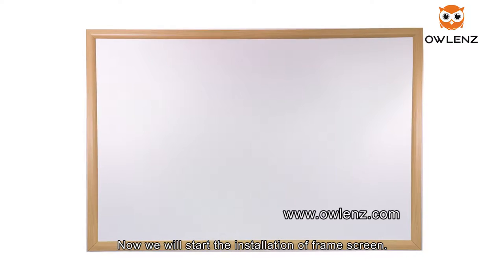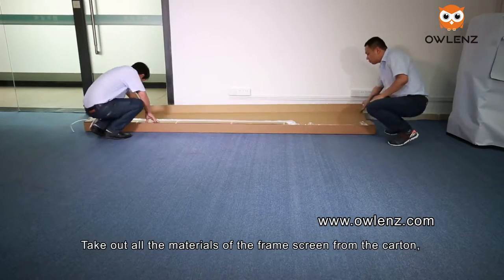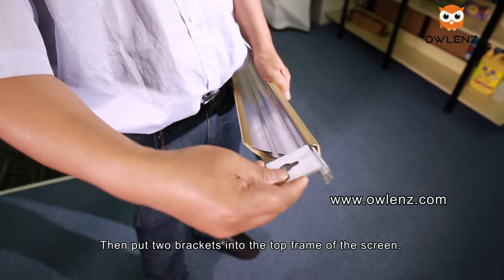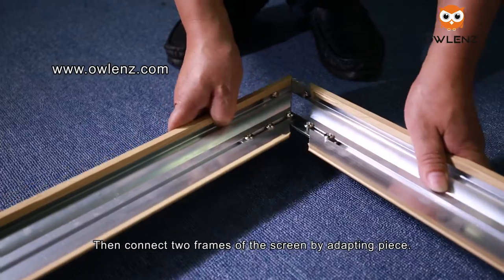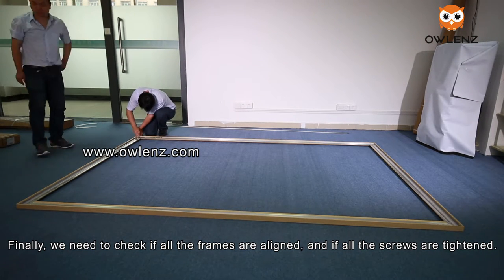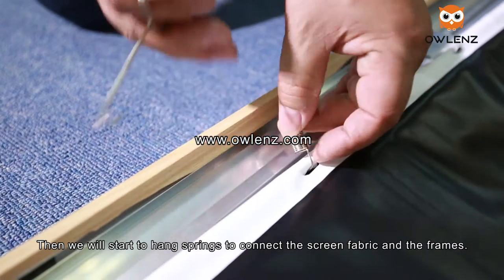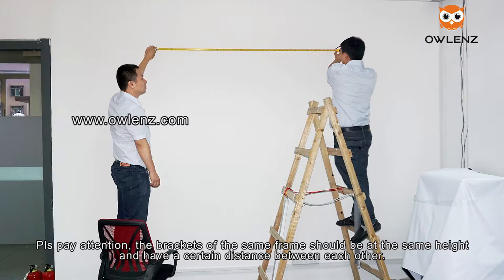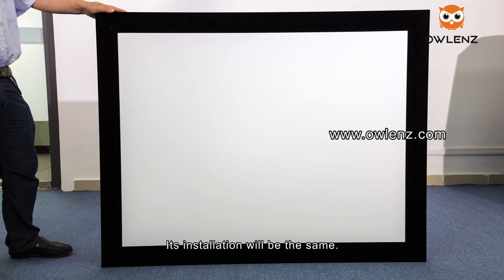Short Edge Wall Fixed Frame Screen Install Instructions from Star Olwenz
How to install a short edge fixed frame screen?
This video made by Shenzhen Star Olwenz SAMPLE